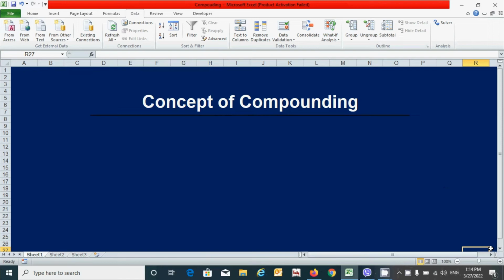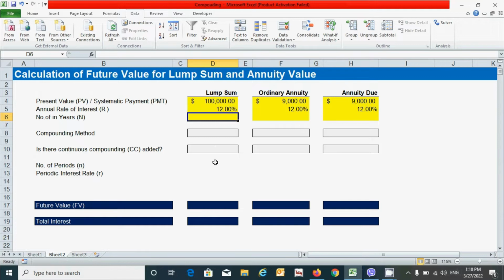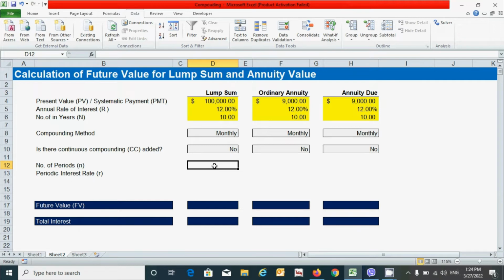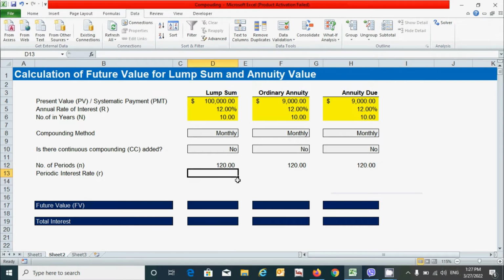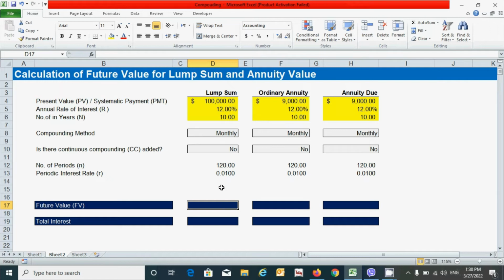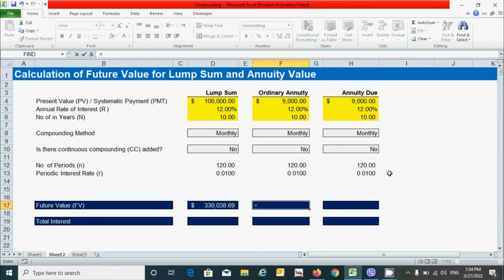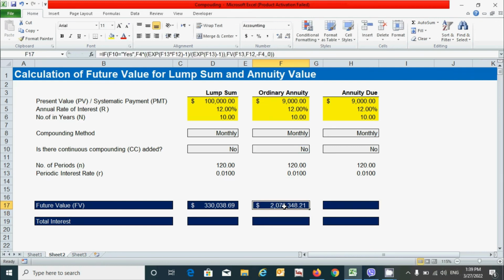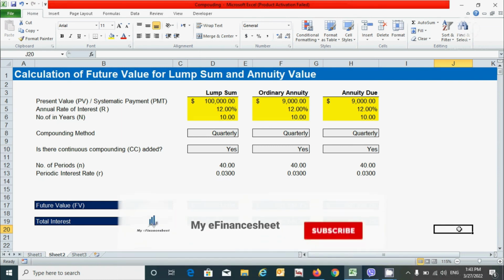How to calculate Future Value (FV) for both Lump Sum and Annuity amount in an Excel spreadsheet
How to calculate Future Value (FV) for both Lump Sum and Annuity amounts in an Excel spreadsheet

Hi guys, in this video, I've shown the calculation of future value for both lump sum and annuity cases including various types of compounding methods. This video will clear your all doubts regarding the time value of money especially future value or compound amount.

Time Stamps:
00:00 Introduction
01:06 Answer Sheet Discussion
01:27 Putting Question Data
02:24 Data Validation Methods for Normal and Continuous Compounding
04:42 Calculation of Number of Periods
07:39 Calculation of Periodic Interest Rate
09:43 Calculation of Future Value
15:55 Calculation of Total Interest